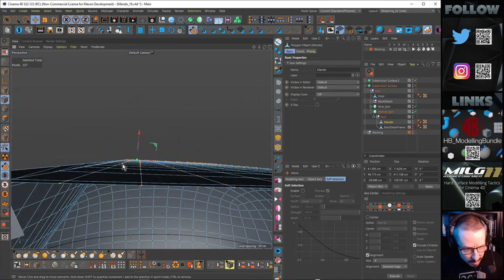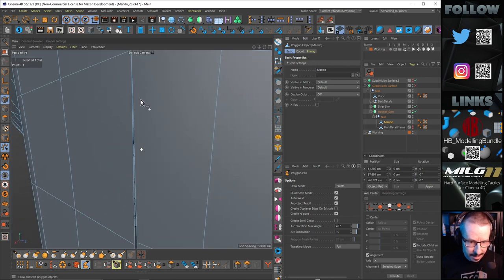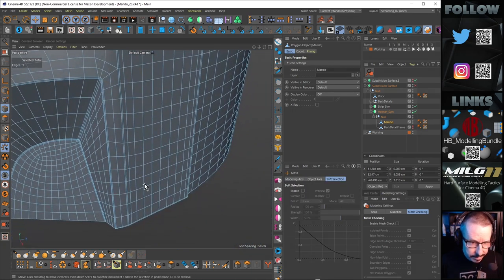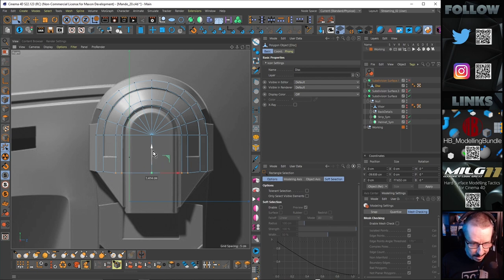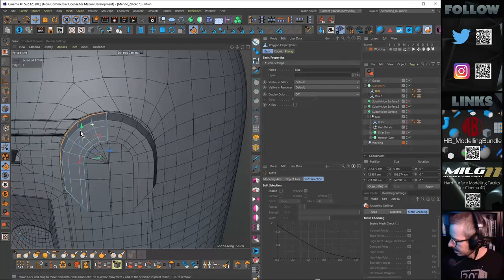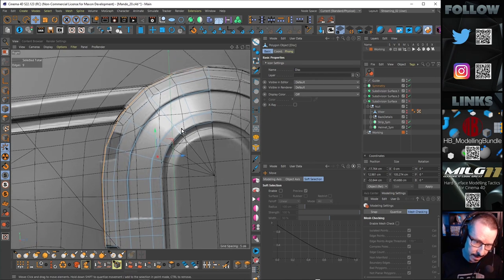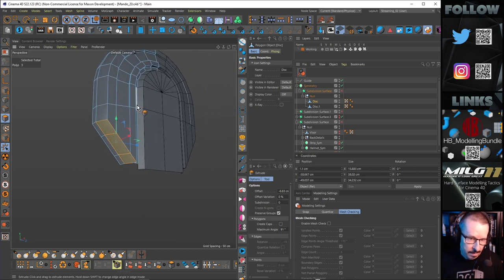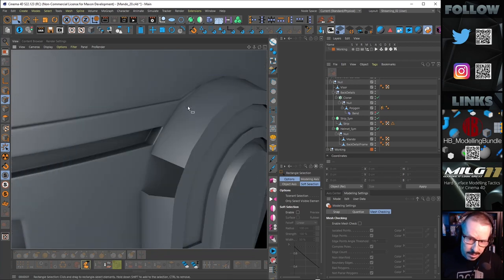Modelling the Mandalorian Helmet in C4D - Part 05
Adjusting the base the side detail sits on and start modelling the side detail. To purchase HB Modelling Tools with a $10 discount follow this link to the product page on Gumroad To purchase Making It Look Great 11 (MILG11) with a $20 discount follow this link to the product page on Gumroad